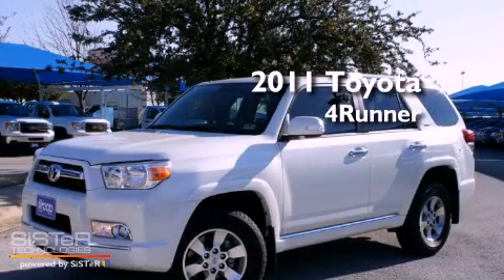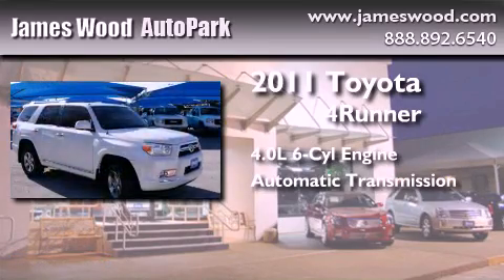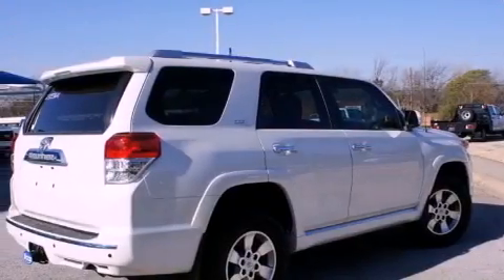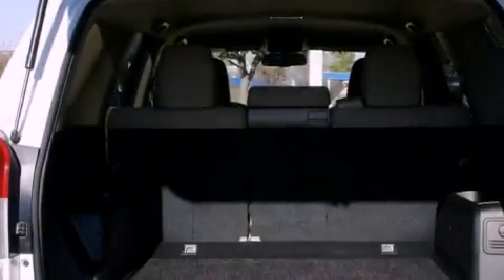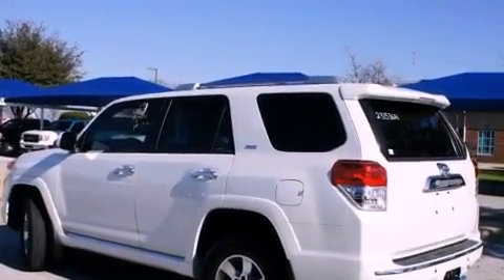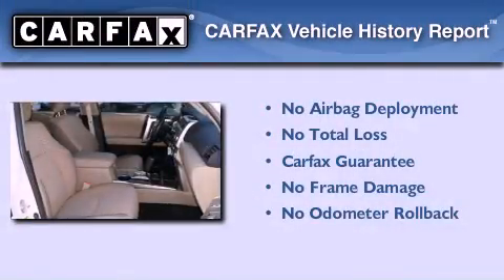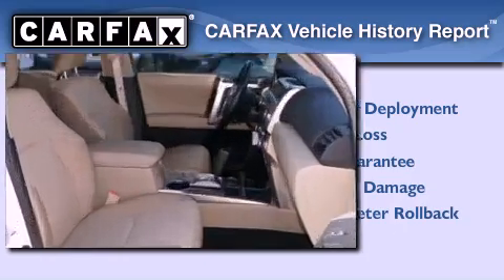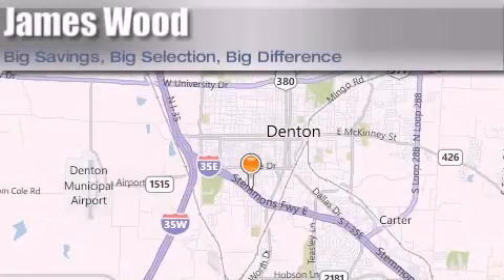2011 Toyota 4Runner Denton TX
Year : 2011
 Make : Toyota
 Model : 4Runner
 Engine : 4.0L 6 Cyl. Fuel Injected
 Trans . : Automatic
 Exterior : Blizzard Pearl
 Miles : 18,268

 Stock : 231536A1

 2011 Toyota 4Runner Denton TX